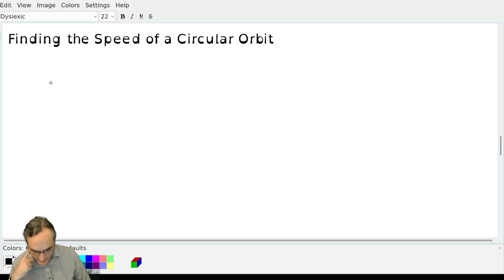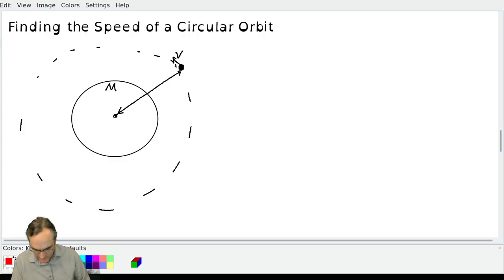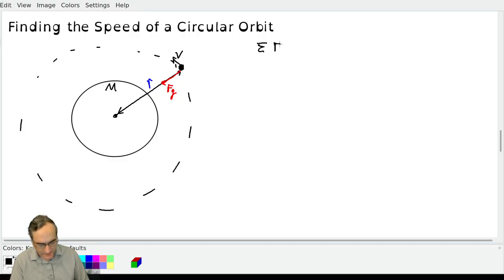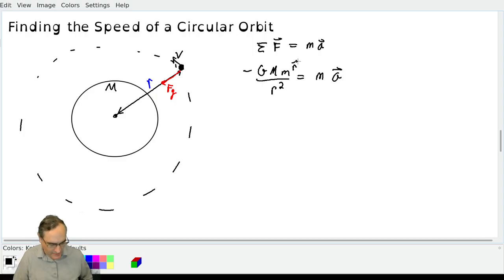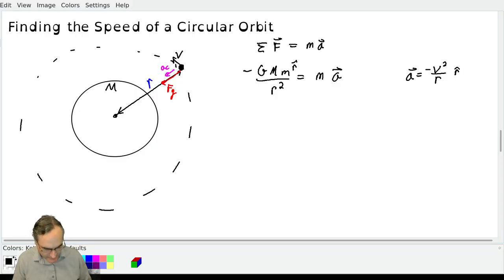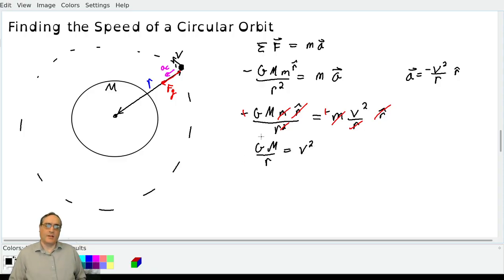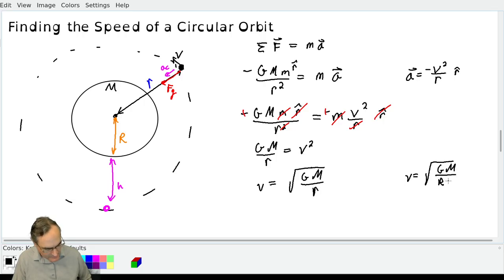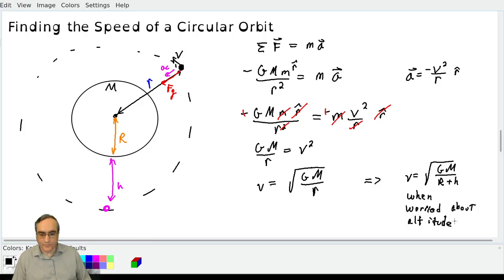gravitation speed orbit